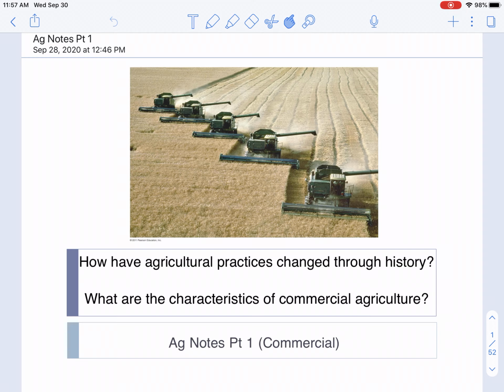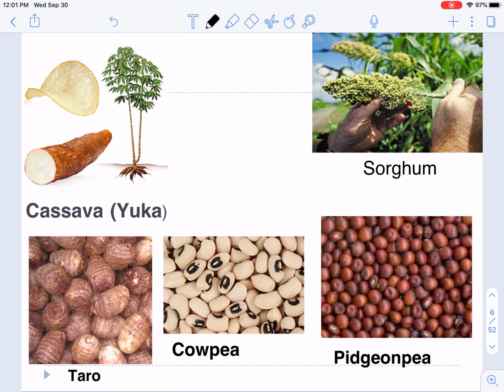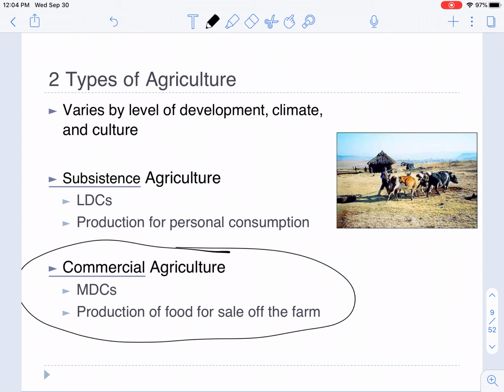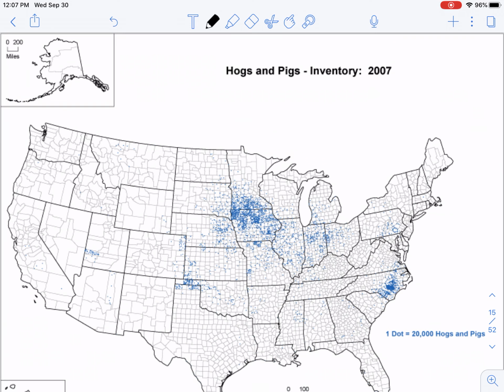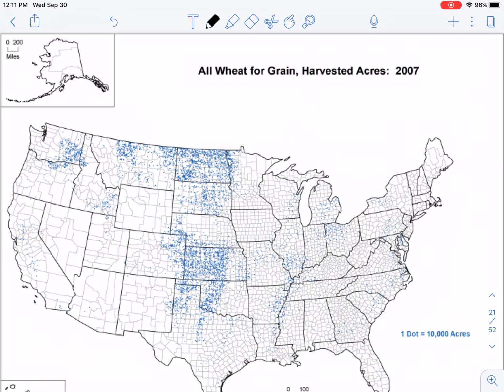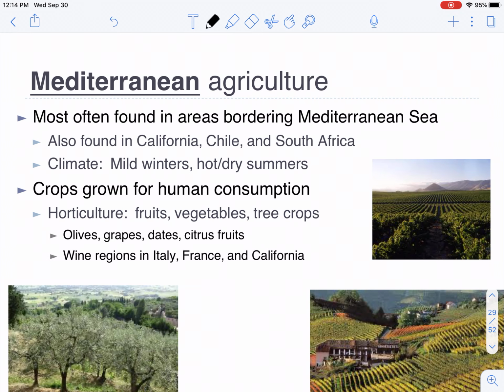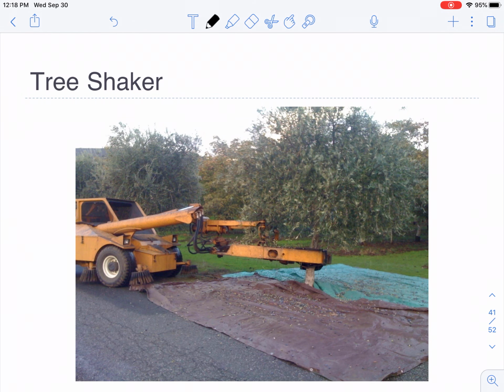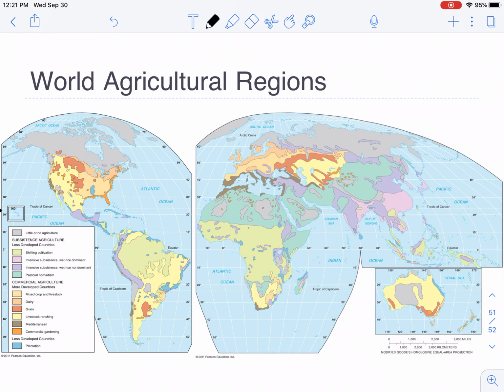Ag Notes Pt 1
The first set of notes from Unit 4 Agriculture, week 5